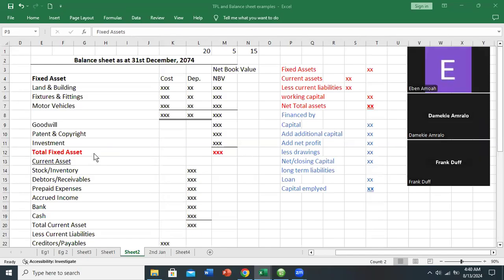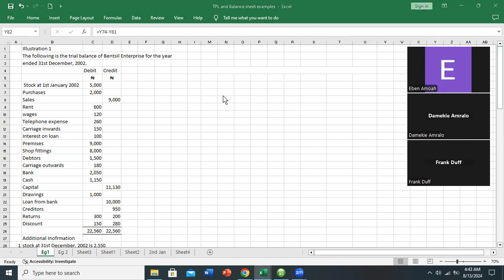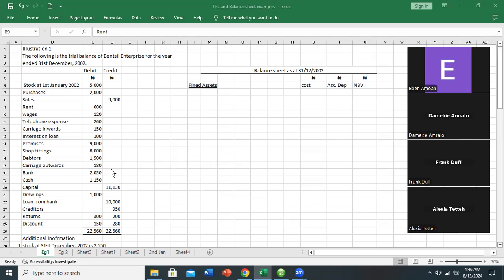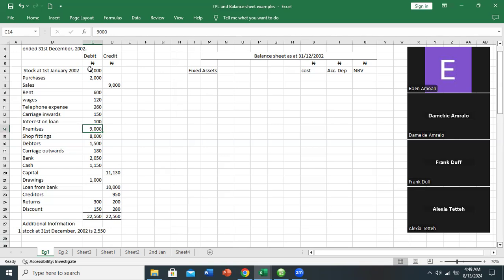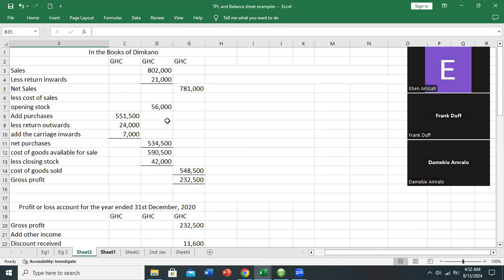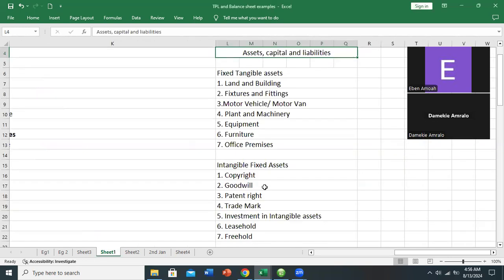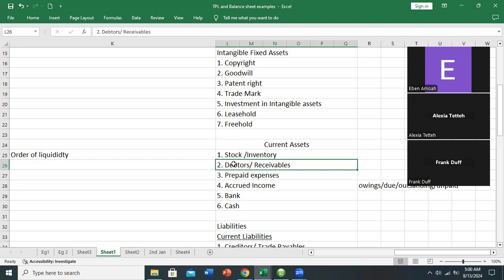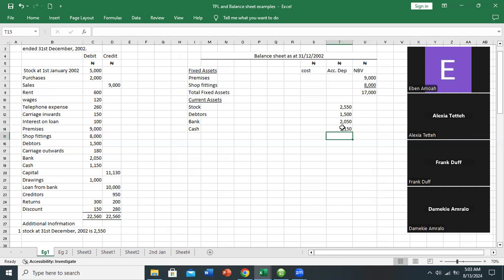Lesson 14 Final accounts of a Sole Trader